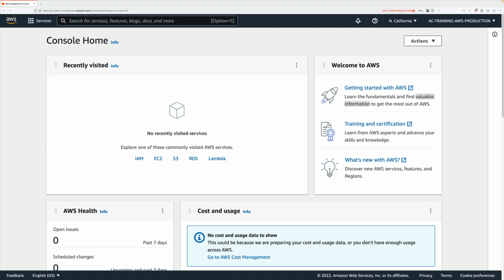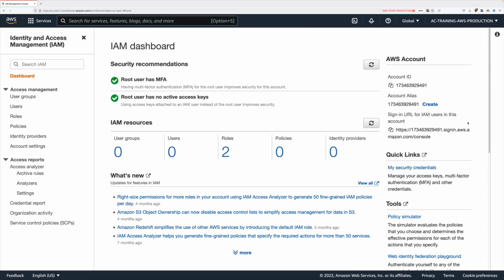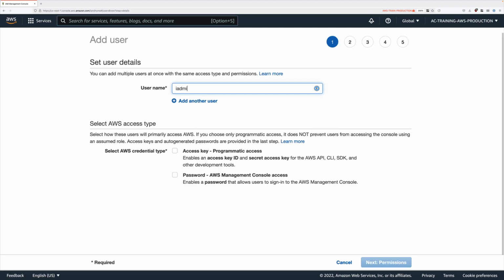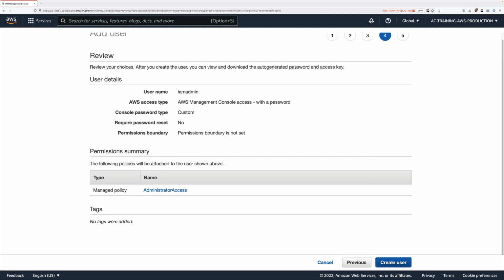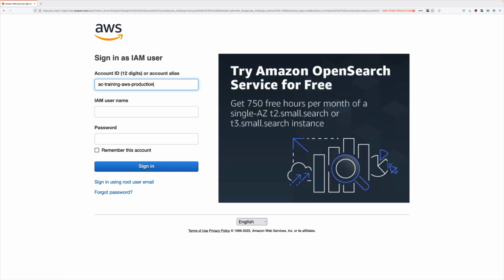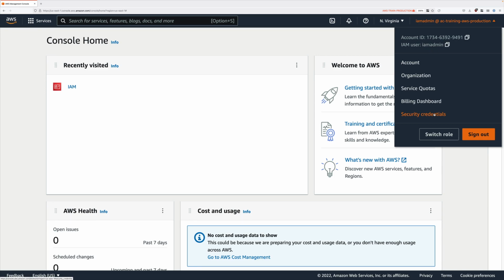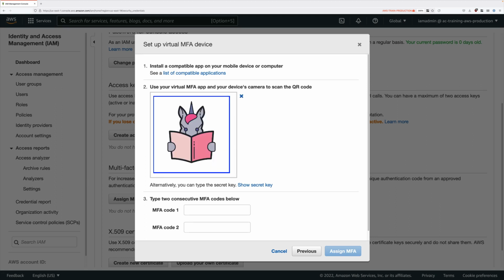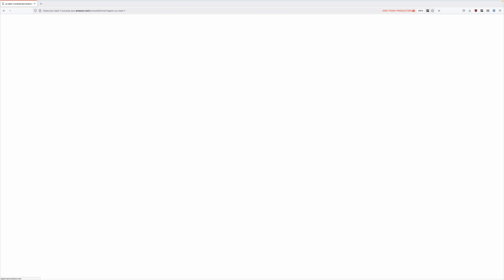0015_202204UPDATE_Adding_an_IAM_Admin_User_PRODUCTION_ACCOUNT